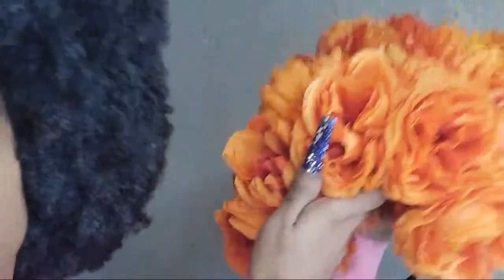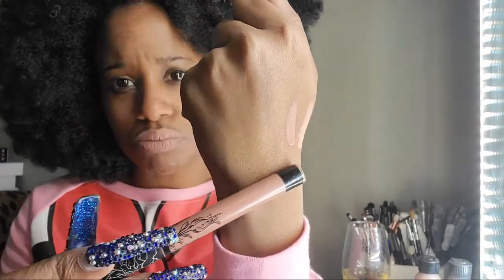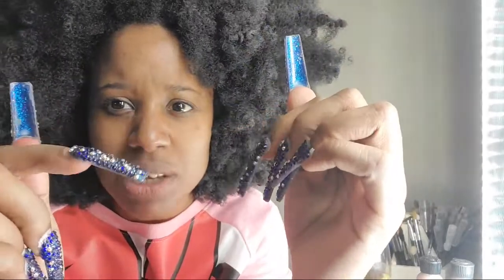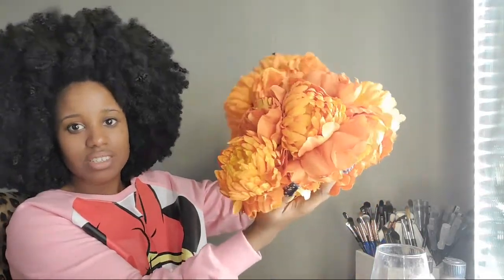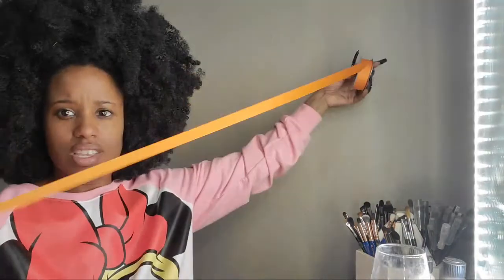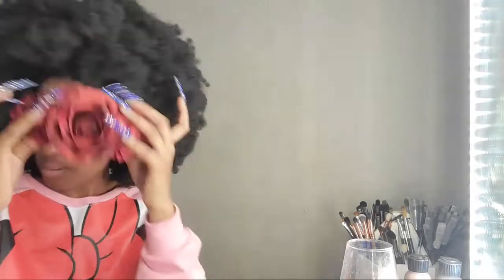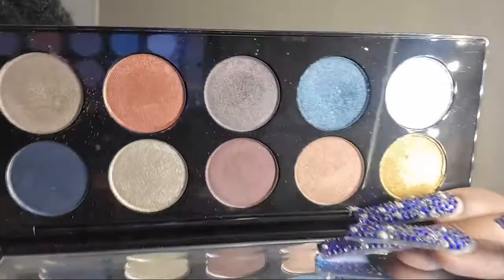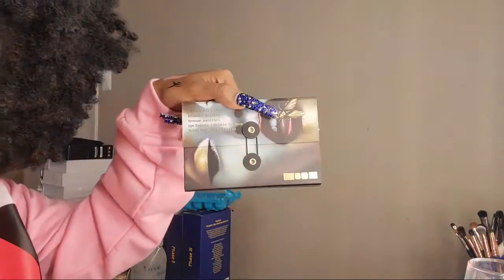Chit Chat Over Chardonnay: Kat Von D Nudes & Lighting?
Foundation References below:

-MUFE Matte Velvet foundation congac y505
-MUFE matte velvet powder in cognac aka y505
-CoverFx Power Play Foundation color G90
-Dior Undercover Foundation in Dark Beige
-Marc Jacobs Shamless Foundation in R490
-Fenty 420
-Estee Lauder Double Wear Nude Fresh in Sandalwood
-Laura Mercier Flawless Fluide in Pecan
-NYX Foundation Drops in Cappuccino and Mahogany (mixed)
-Nars Tinted Moisturizer in Secyelles
-Nars Foundation I'm always Macao
-I'm a mac studio fix fluid nw 43-nw45 nc 50 (in general)
- MAC Match Master 7.5 (A little to red but pretty much dead on; oxidized orange on me)
-Dermabend Professional Cover Creme in Cafe Brown and Olive Brown
-bobbi brown Intensive serum foundation in warm almond 6.5
-bobbi brown long wear weightless full coverage in 6.75 golden almond
-Estee Lauder Double wear Foundation in Sandlewood (a little dual could stand a bit more red more on the neutral side but pretty dead on)
-Estee Lauder Perfectionist foundation in Sandlewood
-Nars All day luminous in Macao and New Guinea
-Clinique Stay Matte Foundation Golden
-Clinique Beyond Perfection Foundation in Golden
- Too Face Born This Way foundation Chestnut
-Chanel Lumiere Perfection foundation in color 114 ambre (closes I could get to my shade)
-Kat von d lock it tattoo foundation #71
- Yves Saint Laurent LE TEINT TOUCHE ÉCLAT Illuminating  Foundation SPF 19 Beige 80 and B 70 mixed
-ysl all hours foundation in bd 85 warm toffee
 - Diorskin Matte Foundation 5N
- Diorskin Nude Skin-Glowing Makeup SPF 15 Mocha 060
-Dior forever foundation in Light Mocha
-Dior Star Forever Foundation in Mocha
-New forever in mocha (summer)
-Giorgio Armani Luminous silk foundation 10 and/or 11.5
 - MAKE UP FOR EVER Mat Velvet + Mattifying Foundation Mat Velvet Mattifying Foundation No. 75 - Coffee
-Tarte Amazonian Clay foundation in deep sand
-Make up forever HD foundation in color 177
-MUFE Face and Body aka waterblend in Congac (perfect summer match)
-Elizabeth Arden Intervene Foundation in Soft Coca
-Nars sheer matte Foundation in Macao
-Nars Sheer Glow Foundation in Macao
-Bobbi Brown Long Wear liquid foundation in Warm Walnut
-Bobbi Brown Skin foundation in warm almond
-l oreal true match n8 perfect match n8 mixed with n9 (just a little)
-l oreal lumi sable mixed with a little loreal lumi sable cocoa sometimes I can just use the color sable on its own and matches me pretty well (more so in the winter time)
-Beeca Radiant foundation in Sienna
-Revlon color stay in Carmel mixed with 3 parts Carmel and 1 part Cappuccino
-aj crimson bb cream 4 mixed with 5 for perfect shade
-Lancôme teint idole 24hr 500w suede ; 460 mixed with 500
New Shade 470 (perfect match)
- Lancome teint Mircale 460
-Lancôme Mircale Nude Foundation 500w suede
-Bobbi Brown Skin Foundation stick in Golden almond
-Ysl le tient Touche Eclat Foundation in B80 (B80 mixed with B70)
-Iman Lumnious Foundation in Dark 3 (sometimes dark 4 or both  mixed)